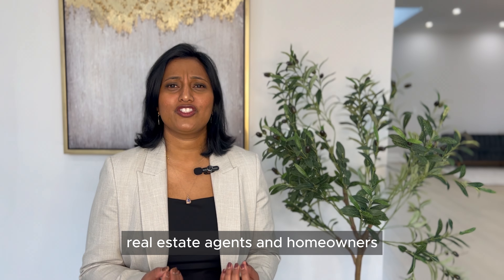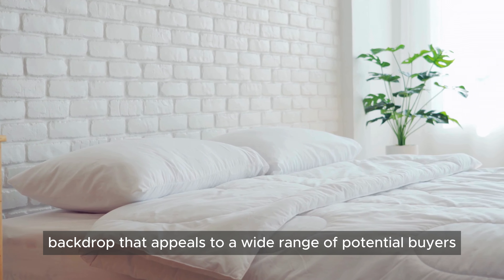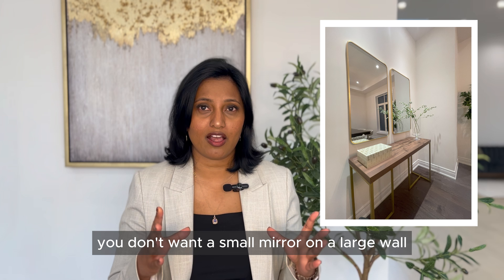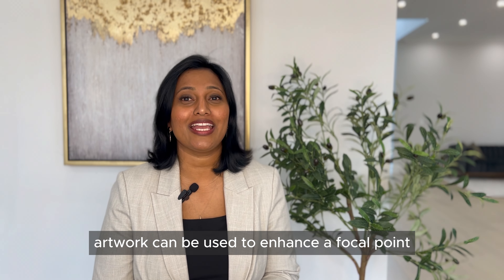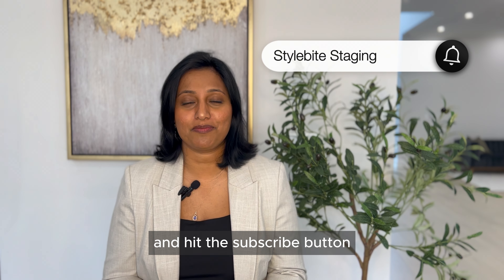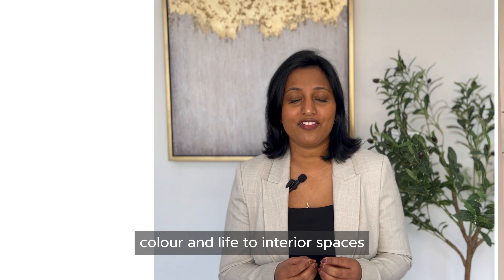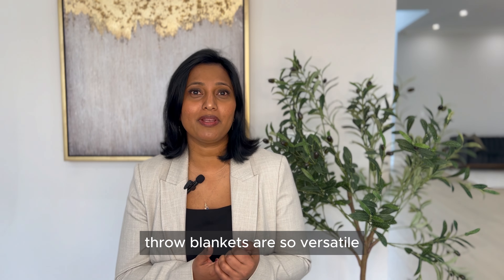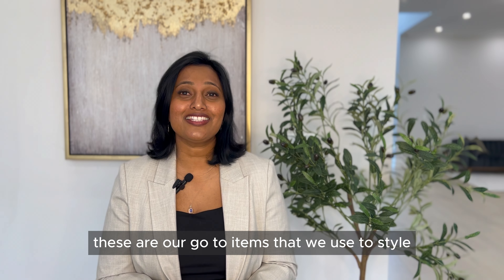10 ESSENTIALS you’ll NEED to Stage an Occupied Home |How To Stage Your Home While Still Living In It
Are you currently living in your home but looking to sell your home for top dollar? Watch now and get ready to elevate your selling game.